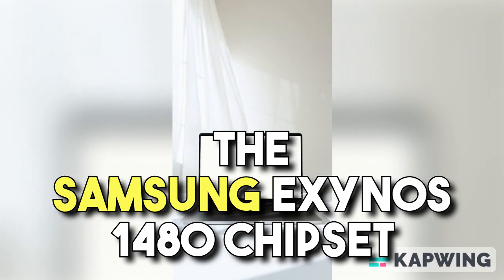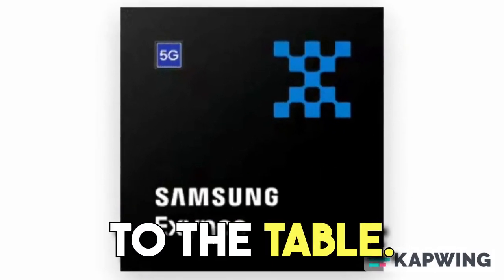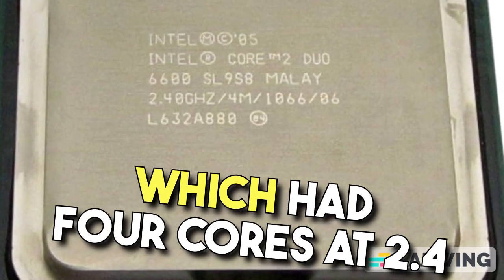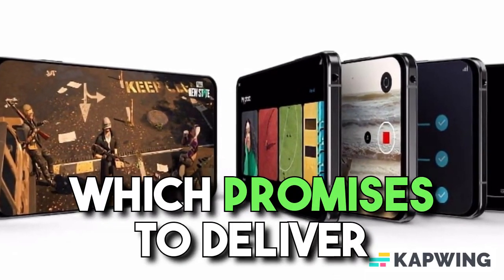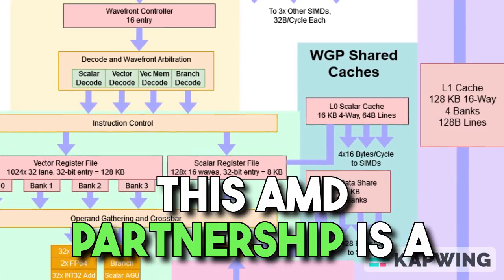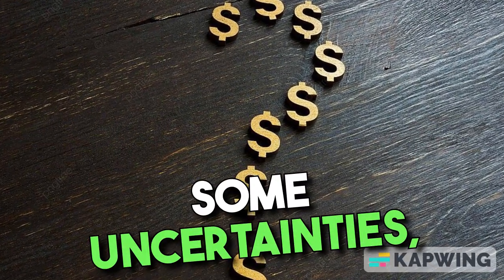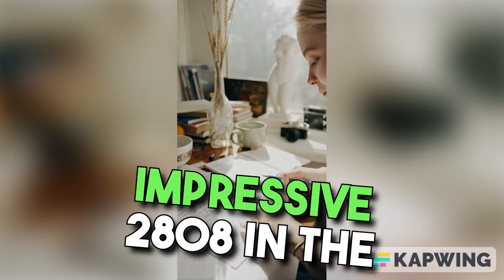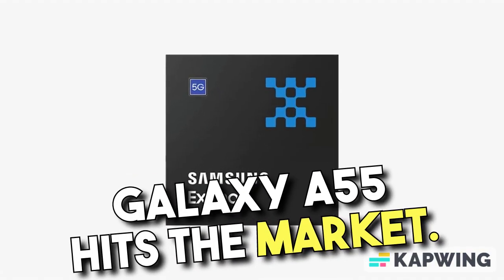"Mid-Range Samsung Exynos 1480 with AMD GPU: What You Need to Know!"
Samsung's Exynos 1480, a mid-range chipset with an AMD GPU, is set to bring a new level of performance to upcoming smartphones. In this video, we explore the features and potential of the Exynos 1480, compare it to its predecessor, and discuss the implications of this AMD GPU for mid-range gaming.

Samsung Exynos 1480
AMD GPU
Mid-Range Chipset
Samsung Galaxy A55
Exynos 1480 Benchmark
Xclipse 530 GPU
Mobile Processor
Samsung Exynos Series
AMD Graphics
Exynos 1480 Performance
Gaming on Mid-Range Phones
Mobile Gaming
RDNA 2 Architecture
Exynos 1480 vs Exynos 1380
Ray Tracing Support
Samsung Tech News
Geekbench 5 Scores
Samsung Exynos Updates
Smartphone Technology
Mobile Gaming Performance